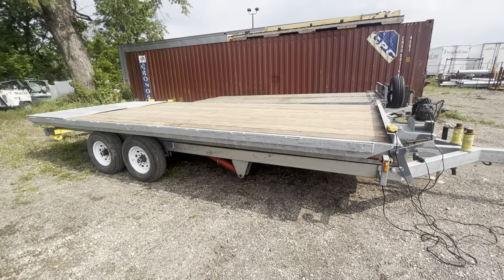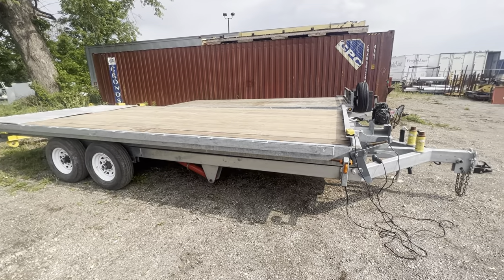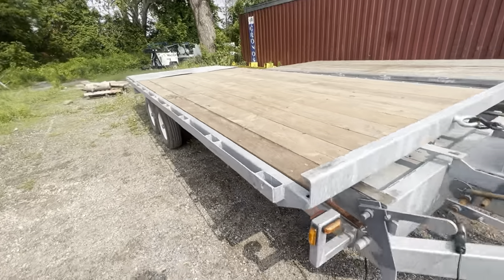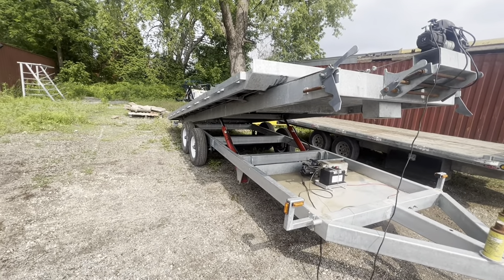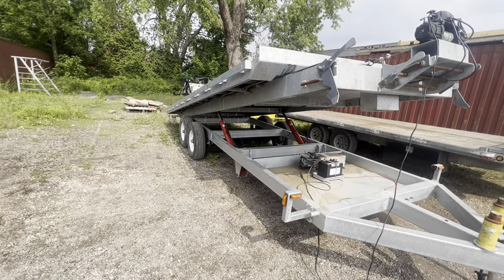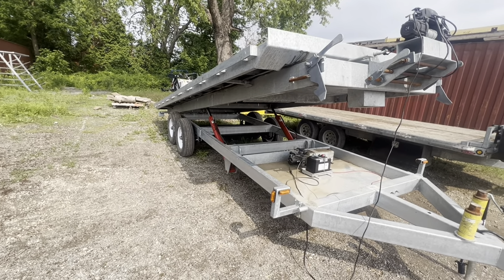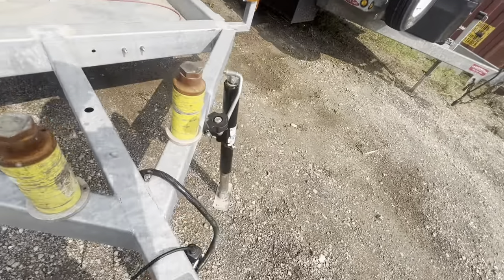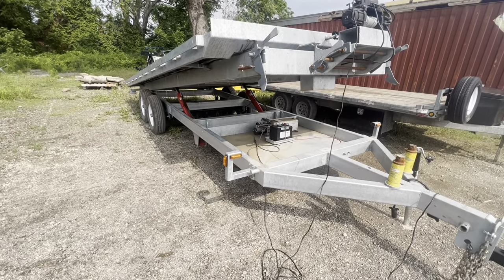Home made tilt and load trailer